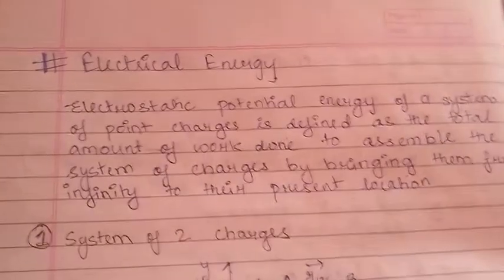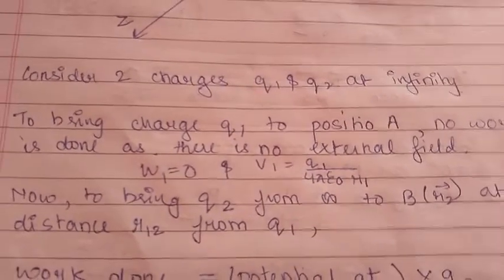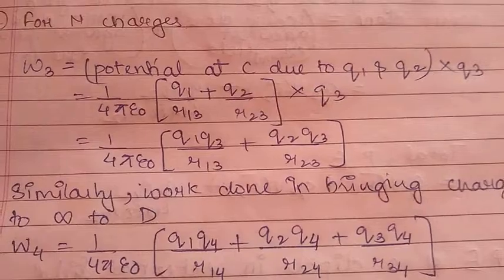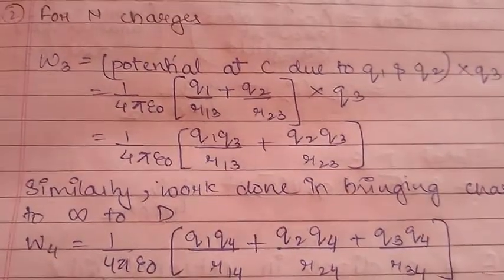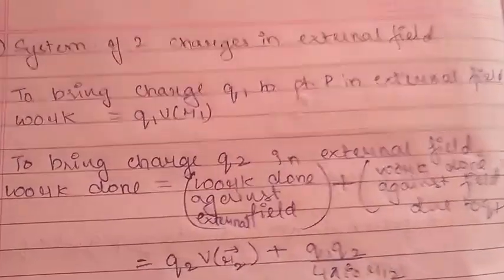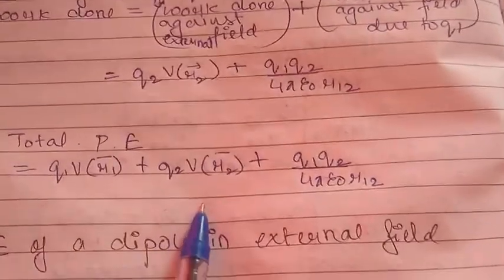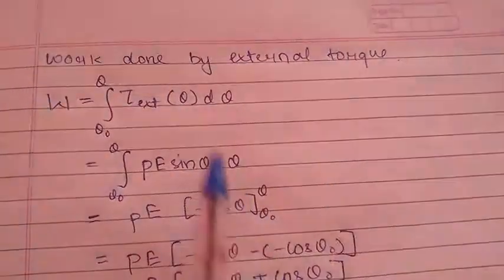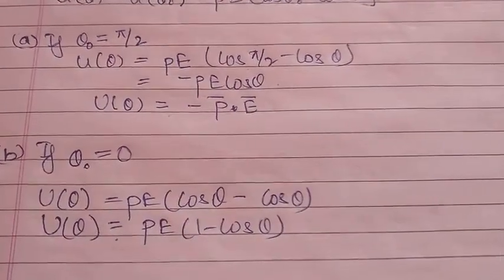Electrostatics potential energy